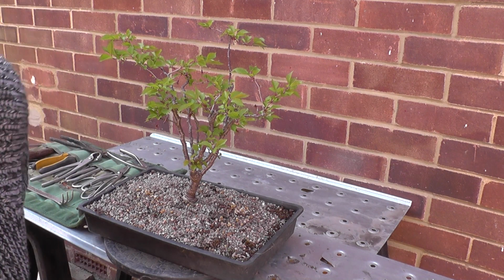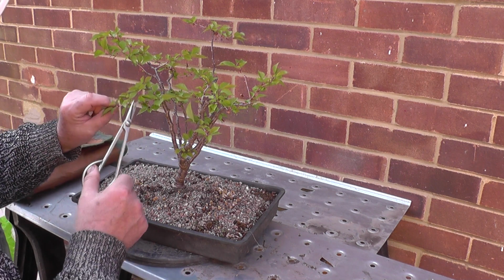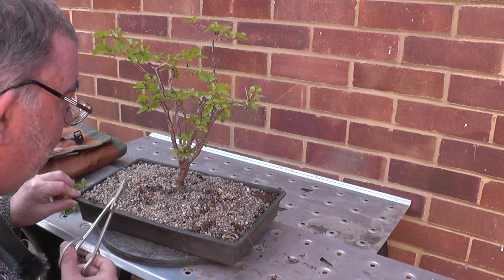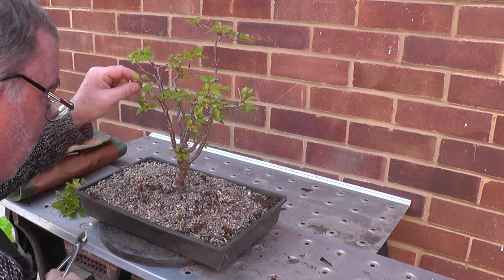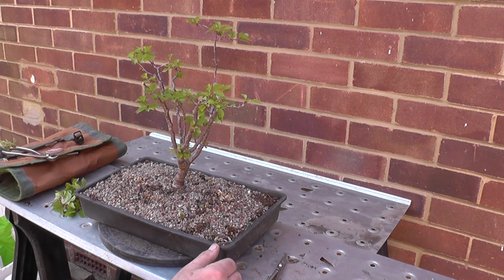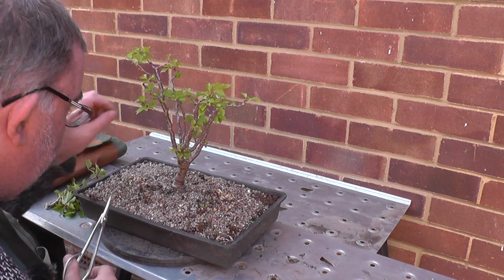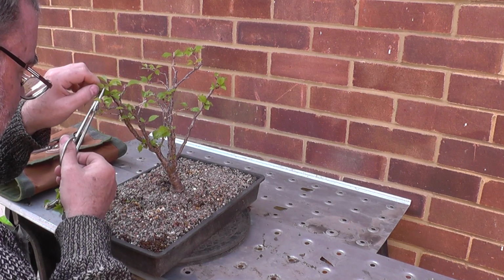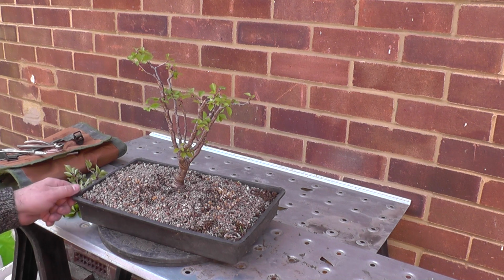Let Cutting Some Little Branches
We need to cut some little branches of this little bonsai.
@Life Here In The UK
@Sarah Life In Australia